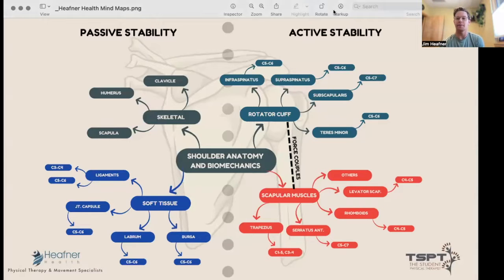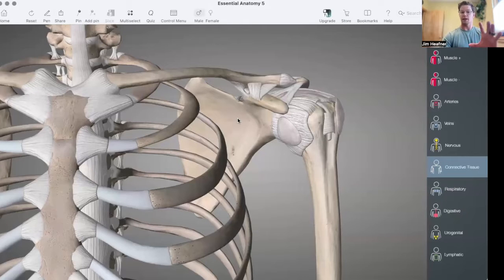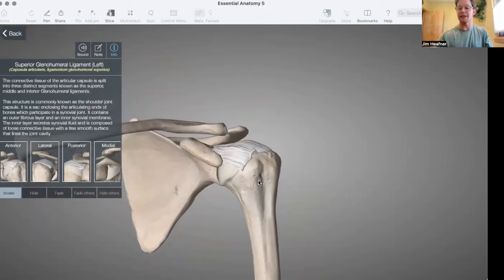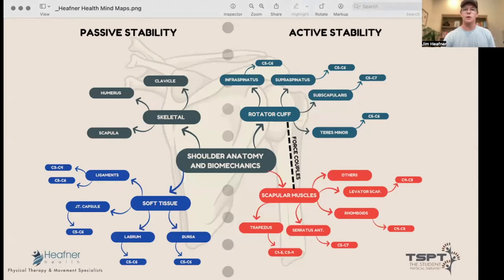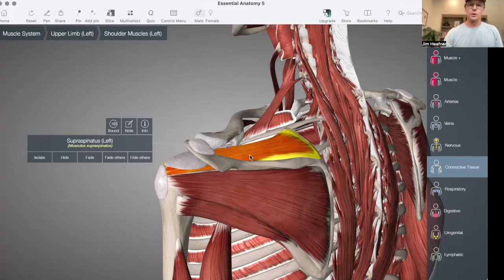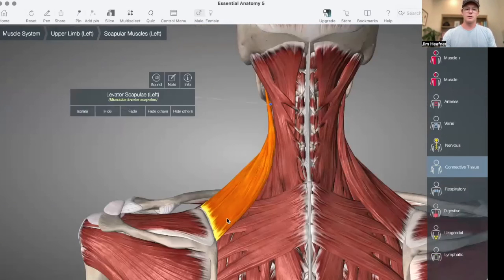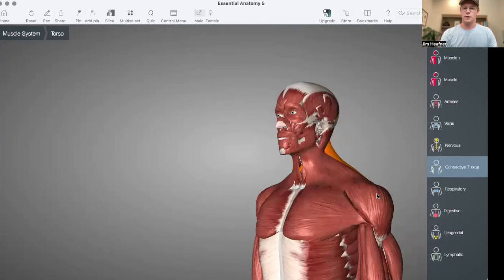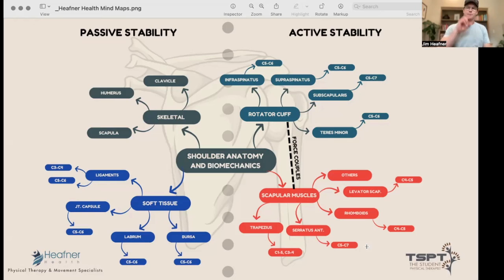Shoulder Anatomy and Biomechanics